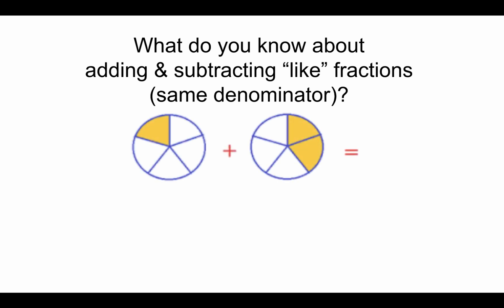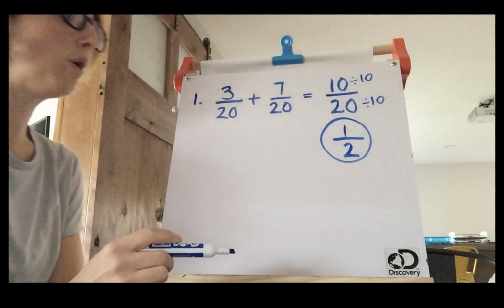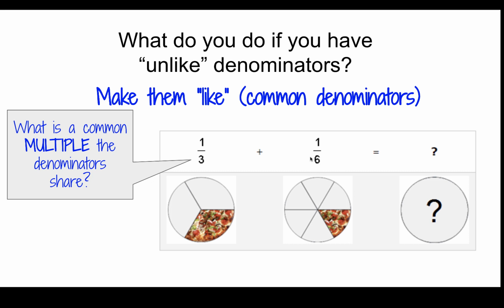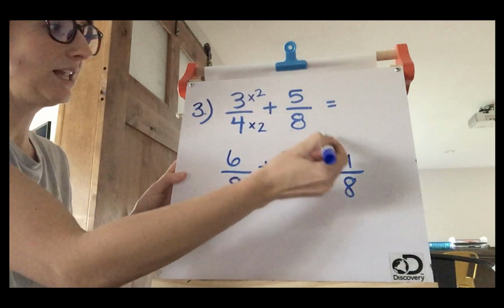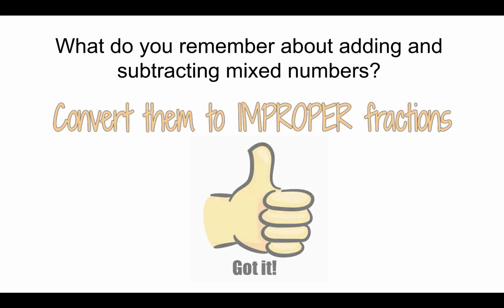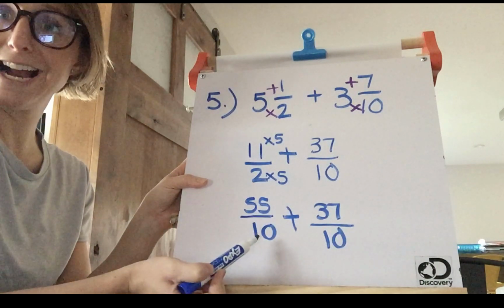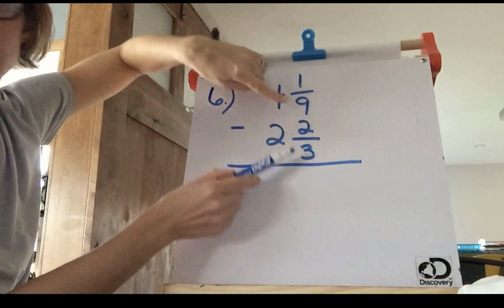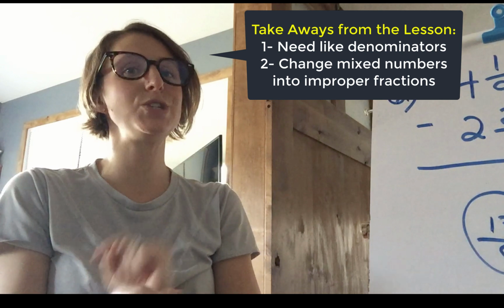3.2A- Adding and Subtracting Positive Fractions